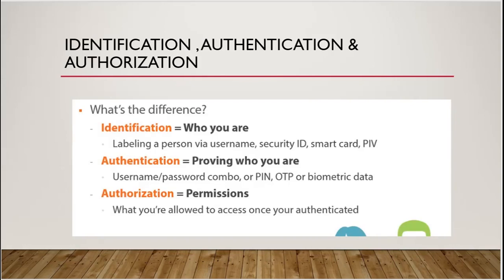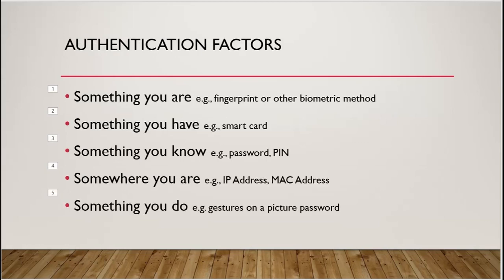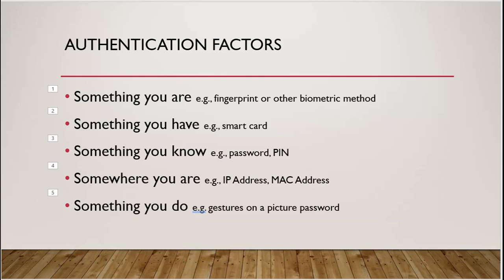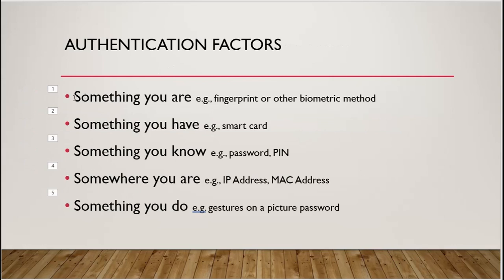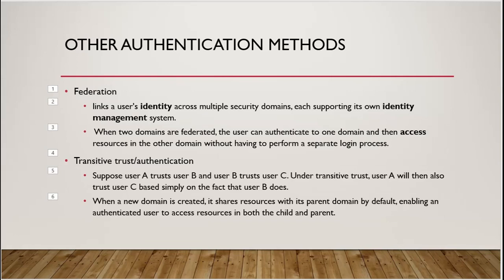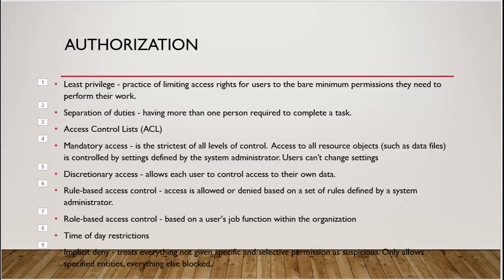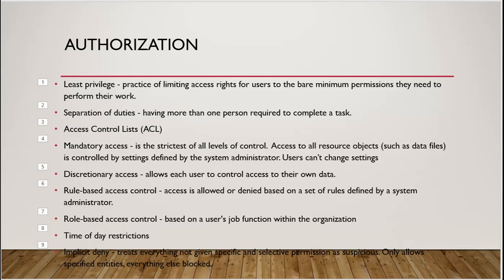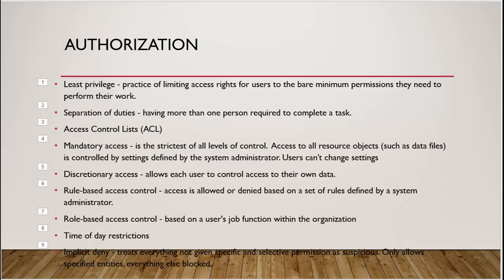IT Security and Information Security - Access Control, Identity and Account Management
This video is about the various identification, authentication and authorization methods used in information security. It also discusses account management and the various policies that can be considered to make the accounts safer.